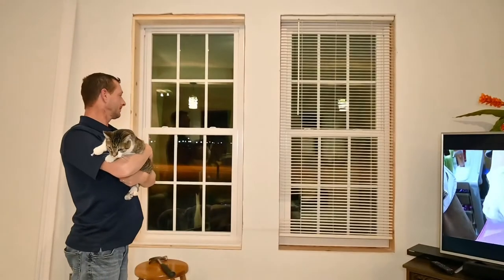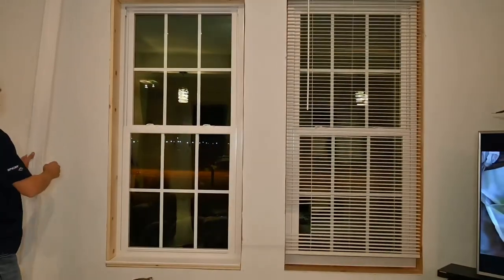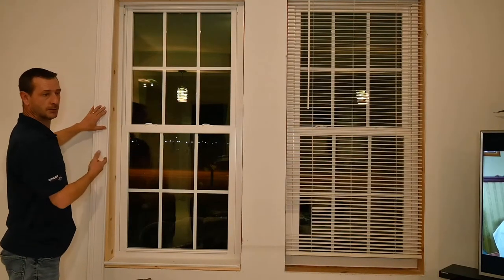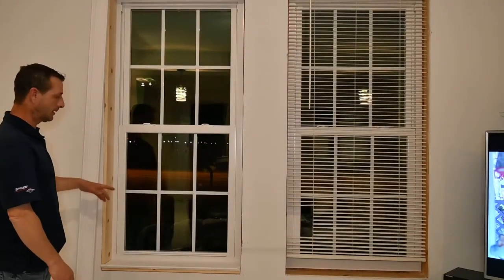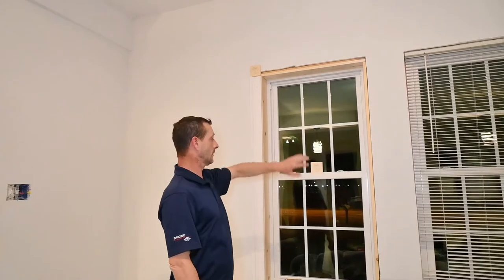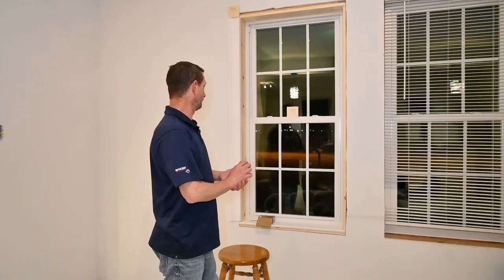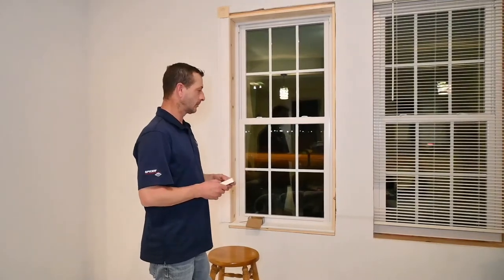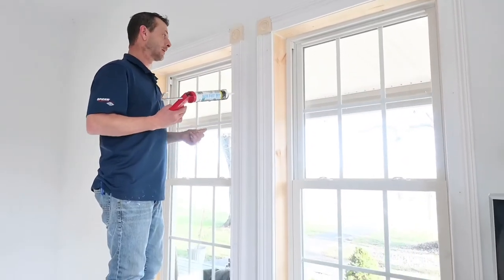INTERIOR WINDOW TRIM INSTALLATION | Boo and Bailey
Our home is one of my projects, this vlog will show you how I install window trim around our new windows.

Bailey